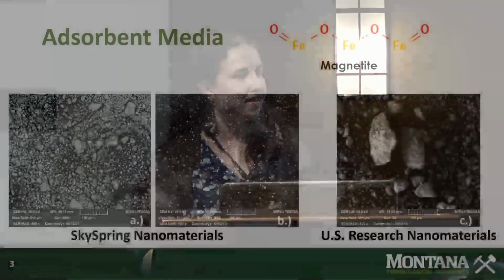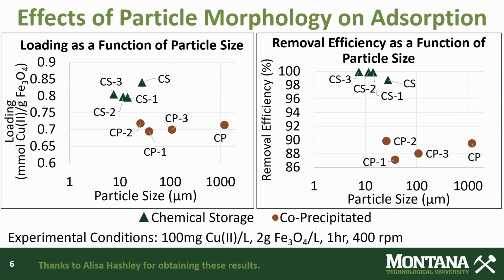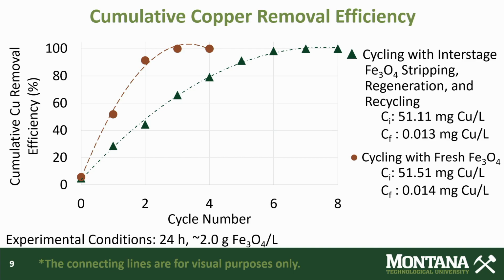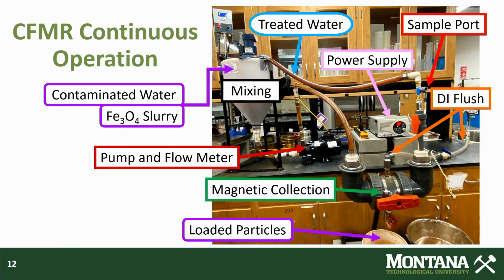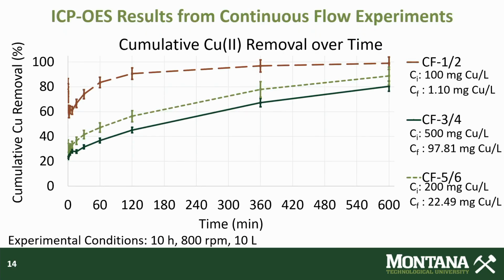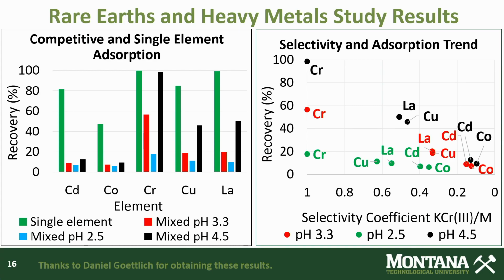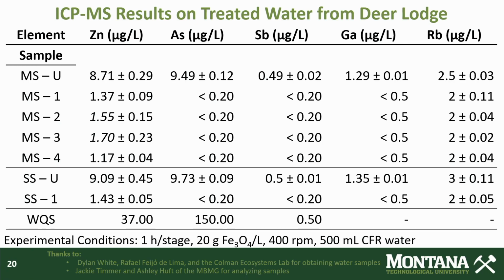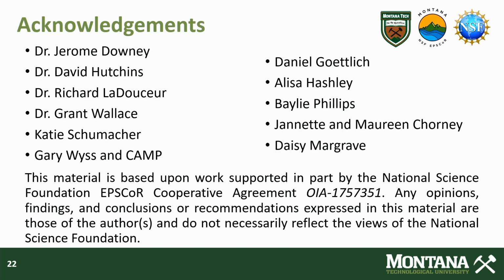Thurs. May 11 Teagan Leitzke, MT Tech: Removing/Recovering Water Contaminants/Continuous Flow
Research Session, Mine Design, Operations & Closure Conference 2023